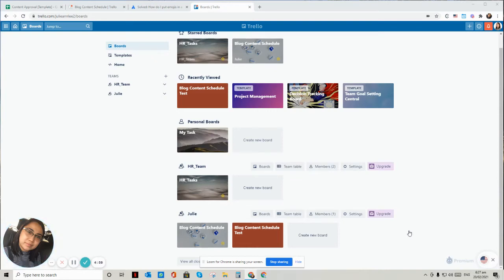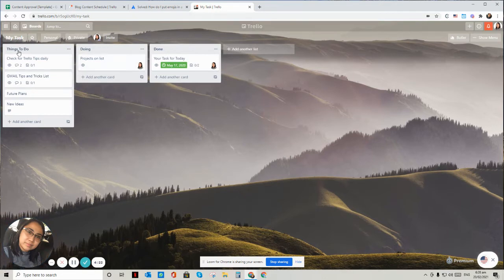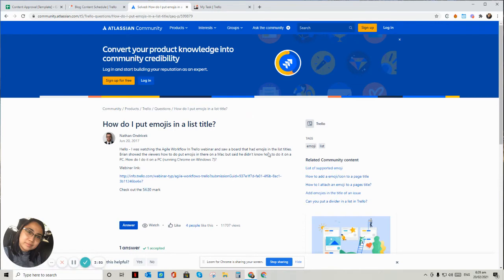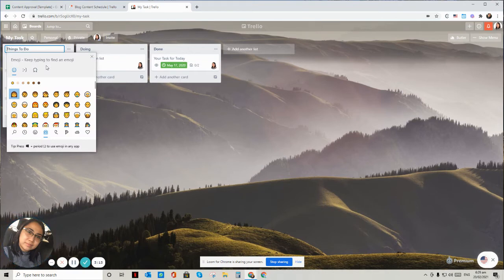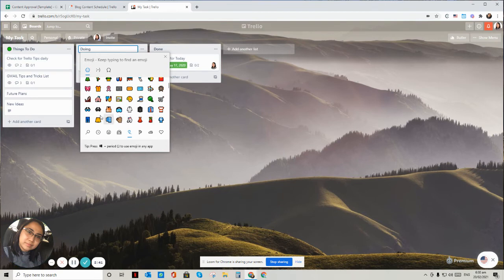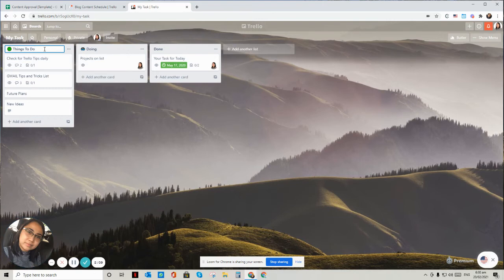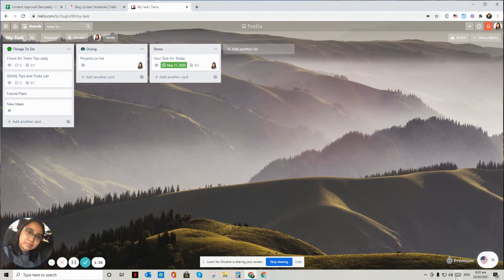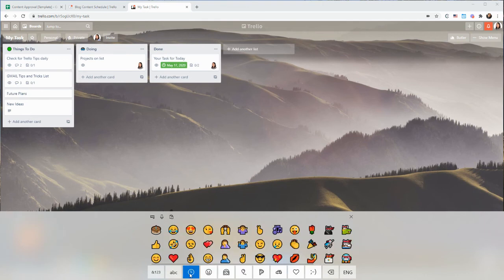How to add emoji or icon on Trello List and Card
Adding icon or emoji in Trello List and Card Labels